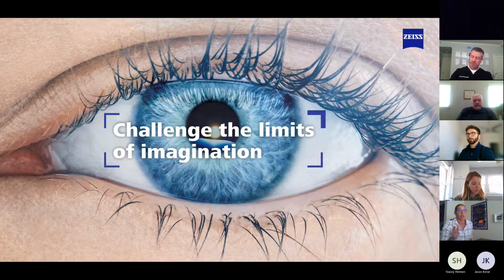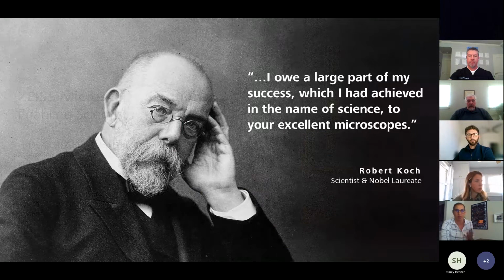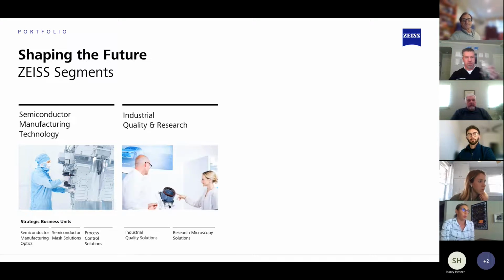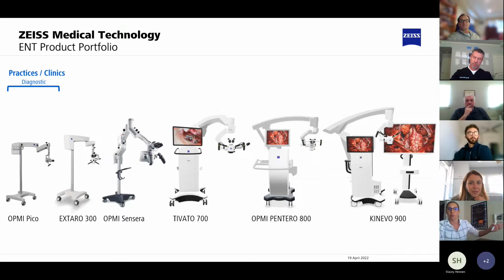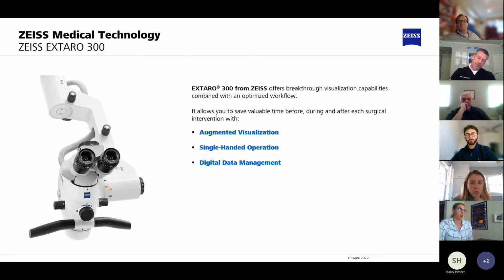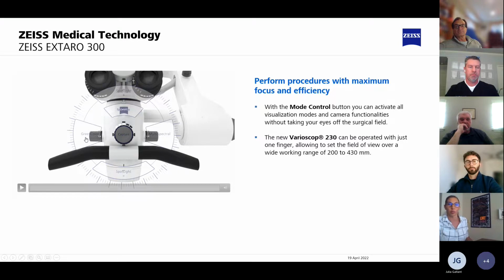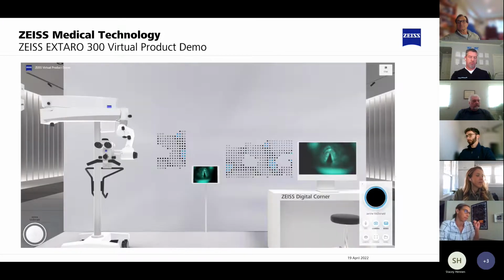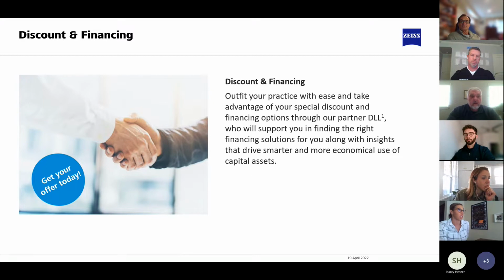Supplier Spotlight: ZEISS Segments